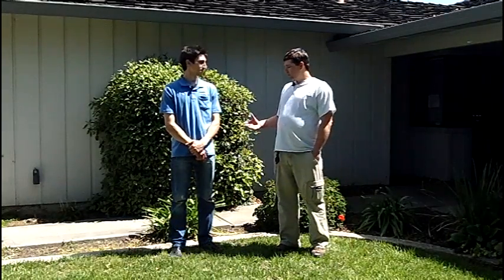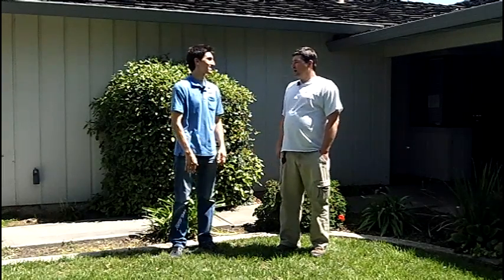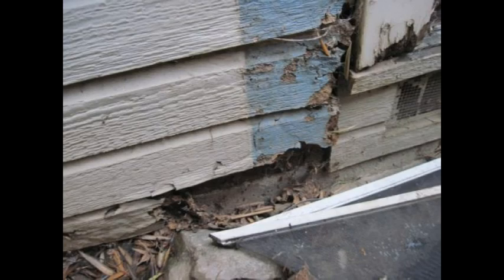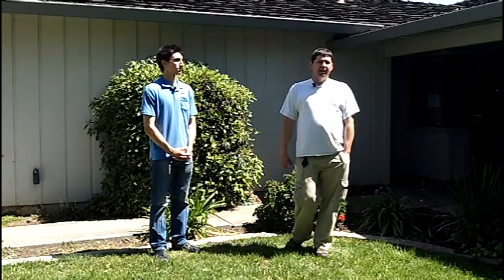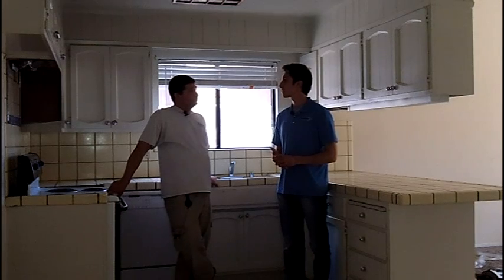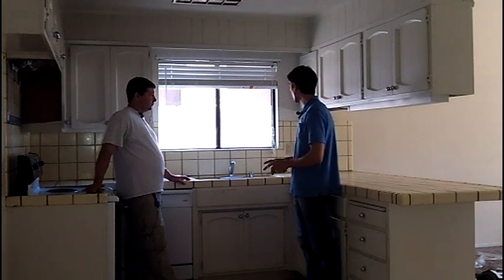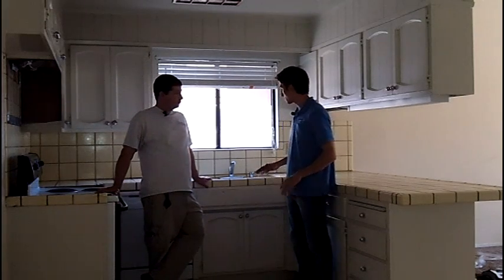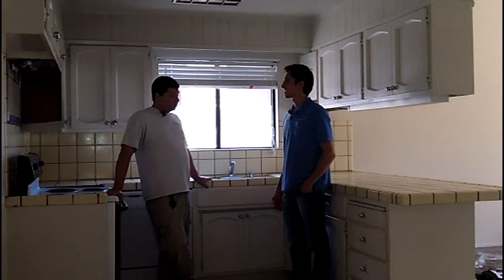Structural Pest Inspection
Learn about a structural pest inspection With Ron Feltons Home Inspection Services and Harmon Pest control.